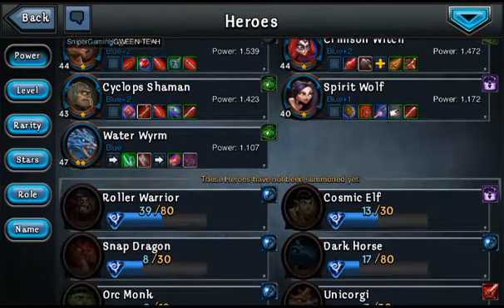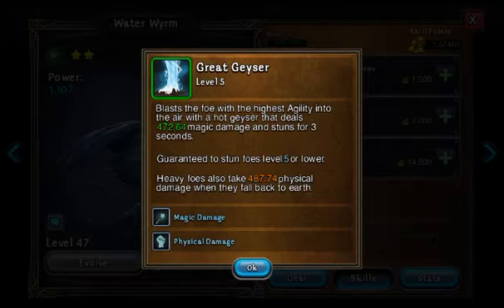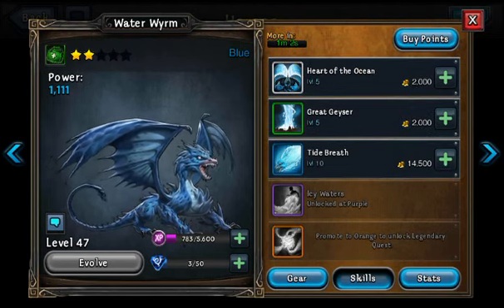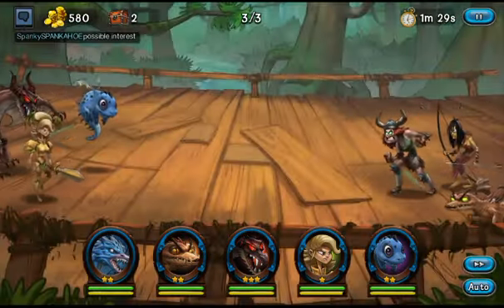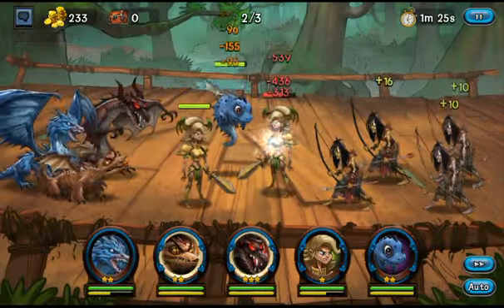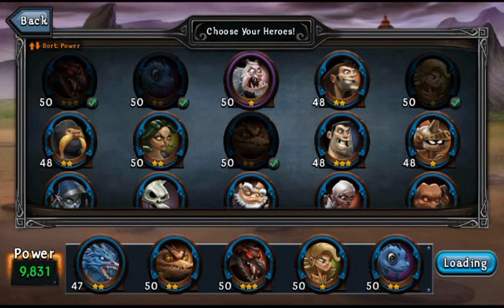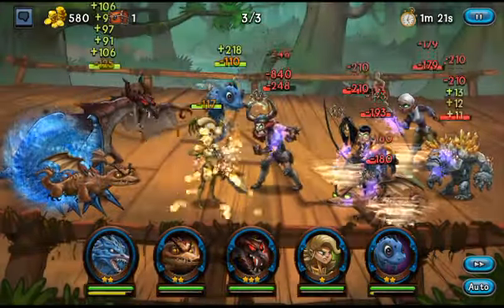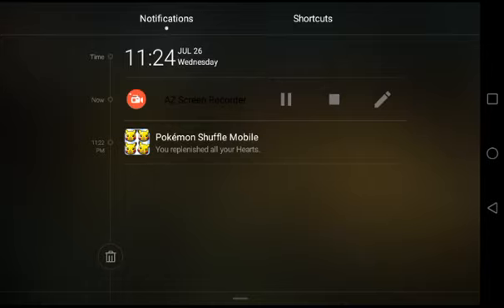DragonSoul Water Wyrm Hero Info video!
A short video I took using AZ Screen recorder.  It features a hero that isn't on Server 10.  It is Water Wyrm.  Naturally, this was shot on server 11.

DragonSoul is copyright to Fantasy :Legend Studios!